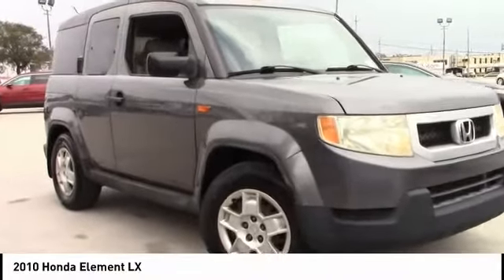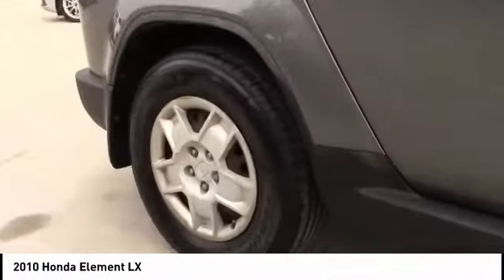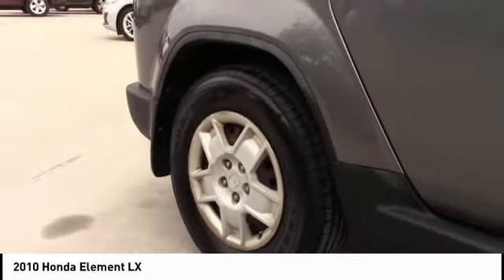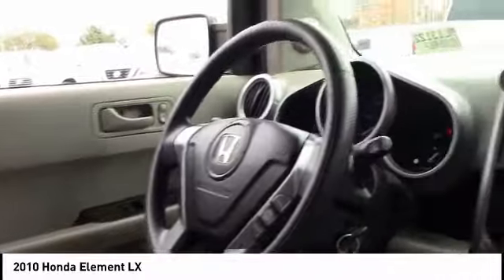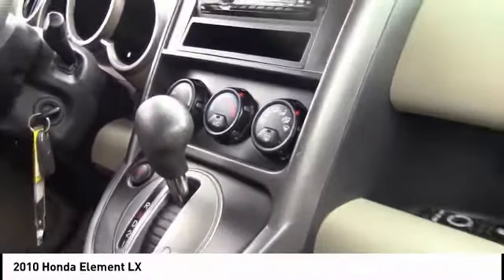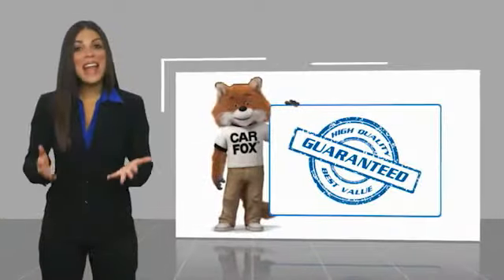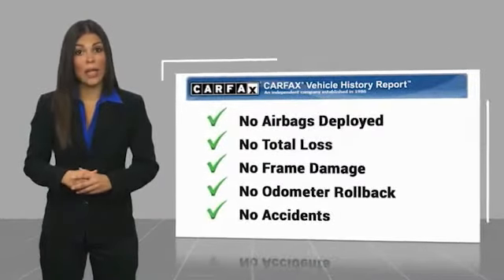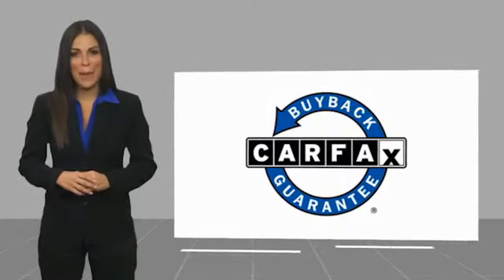2010 Honda Element Metairie LA ML13122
2010 Honda Element LX

Lakeside Toyota
3701 North Causeway